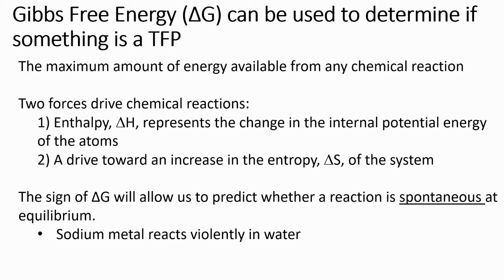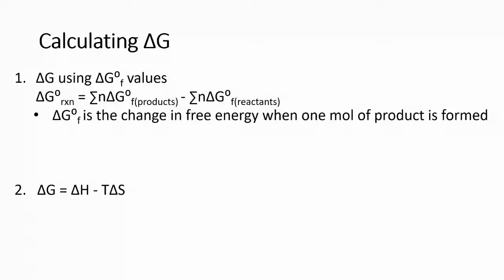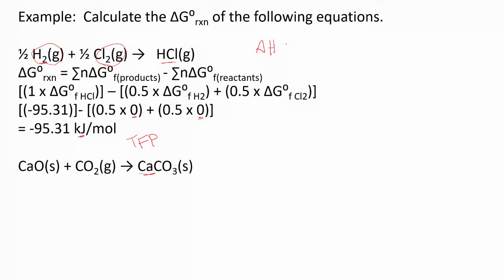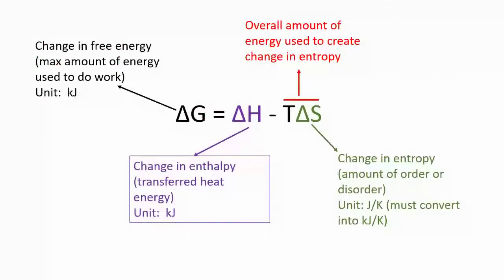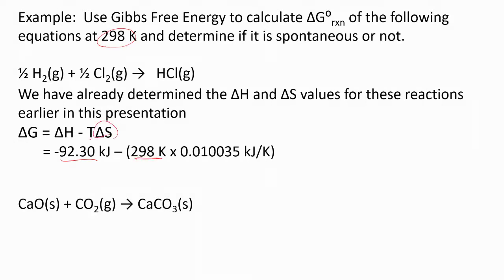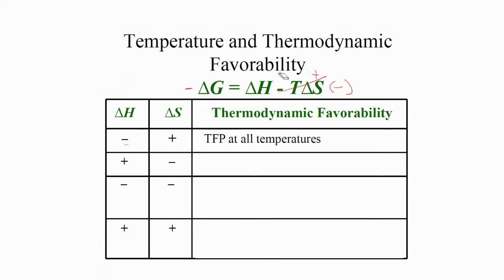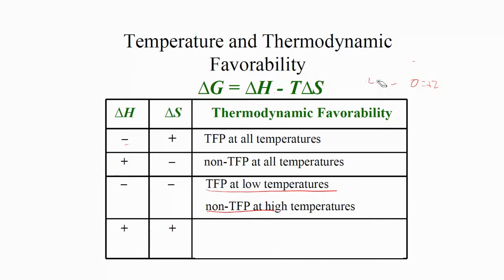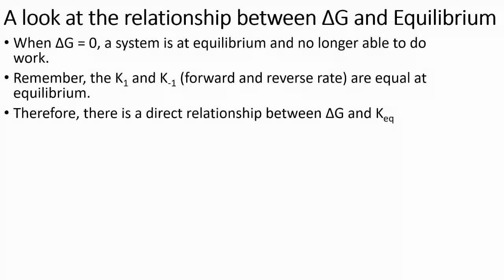Gibbs Free Energy